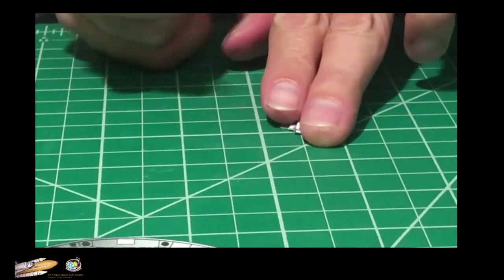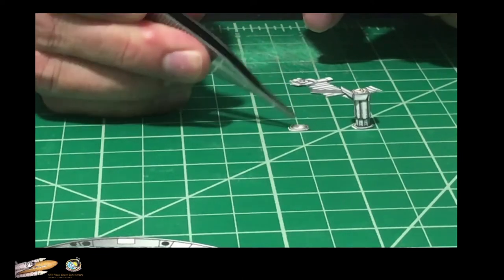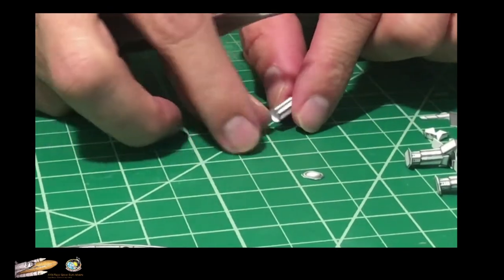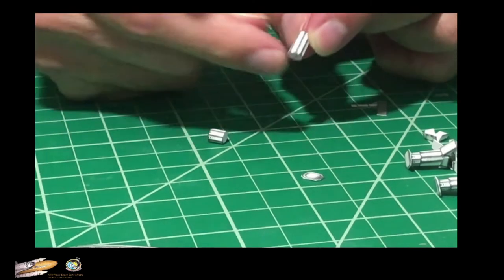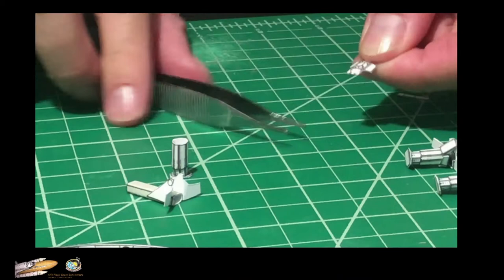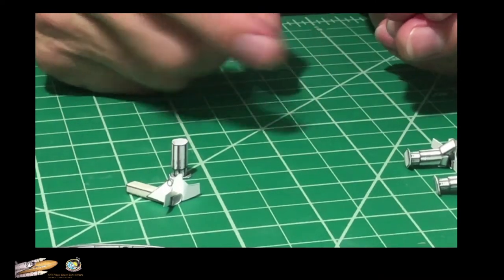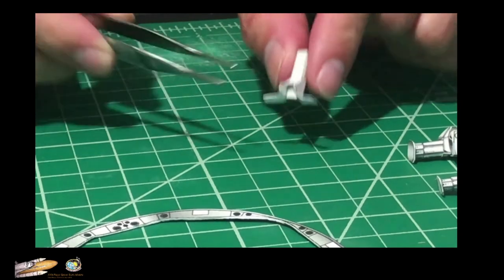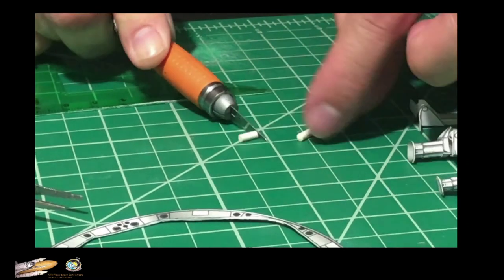SN 8 metallic version part 12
AXM Paper Space Scale Models tutorial video.
Assembly of landing legs.